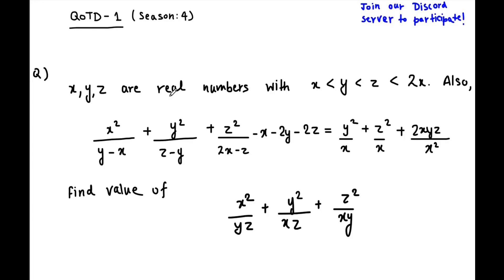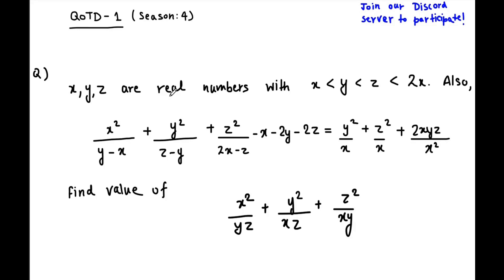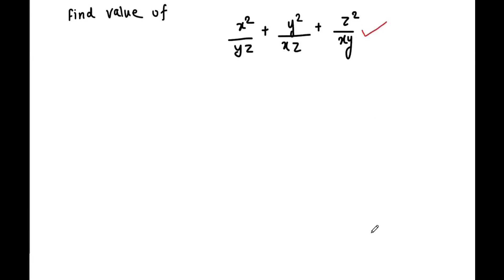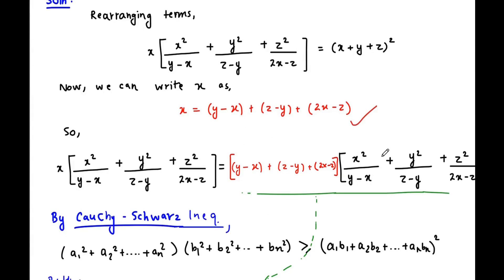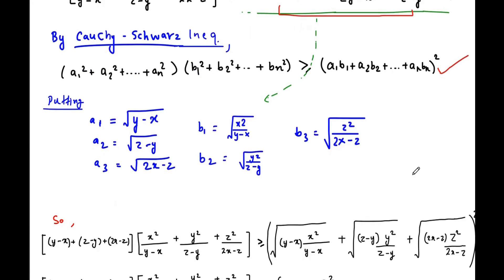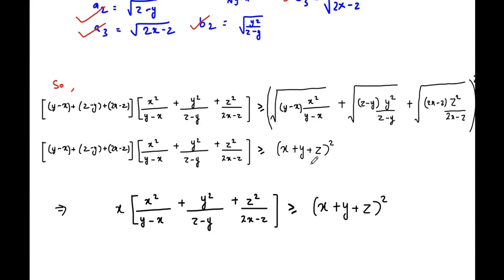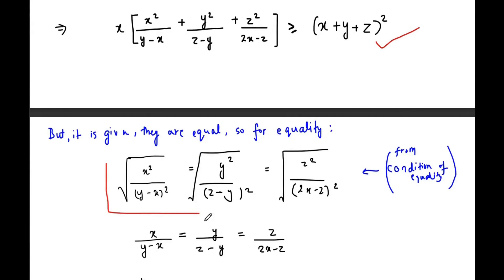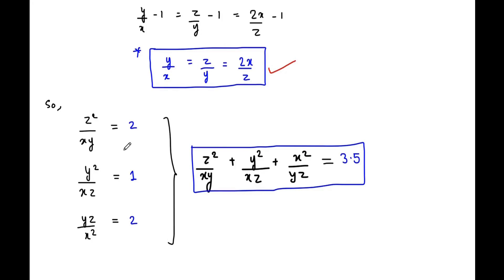Cauchy–Bunyakovsky–Schwarz inequality Application | QoTD-1 solution | GRAMOLY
We will be discussing QoTD-1 which was given as a daily challenge in our discord server.